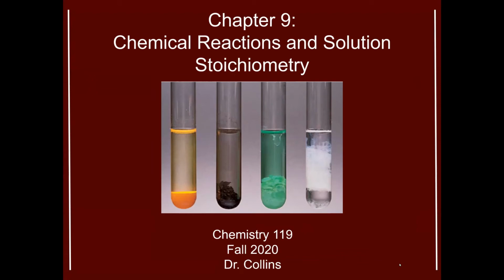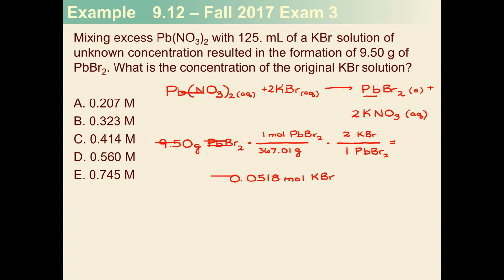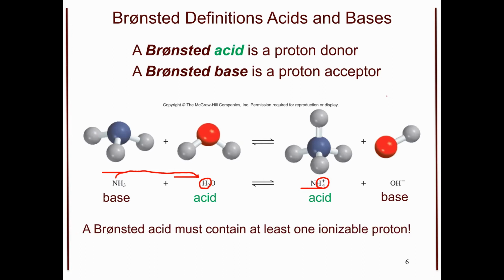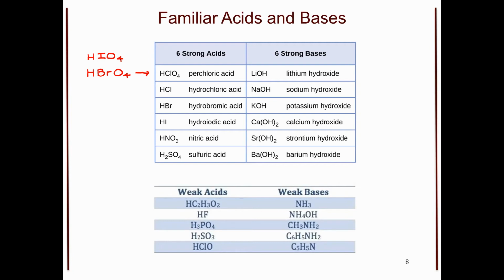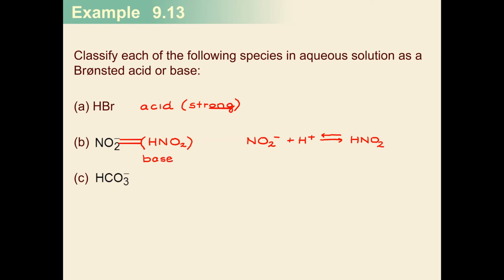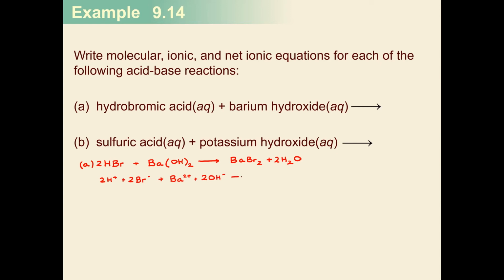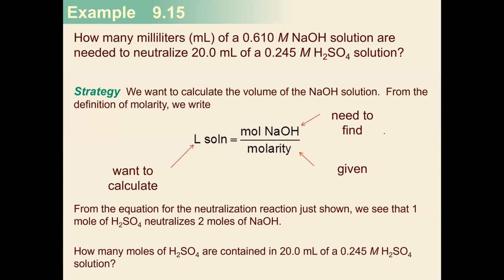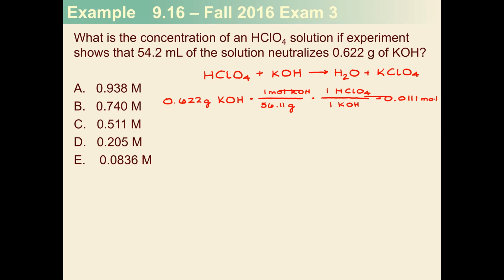CHEM 119 - Summer 2020 - Online Lecture 17 - Part 1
In this video, we will discuss galvametric analysis and acid base reactions